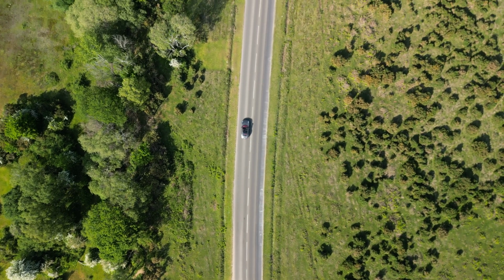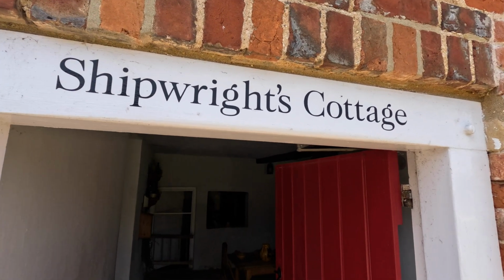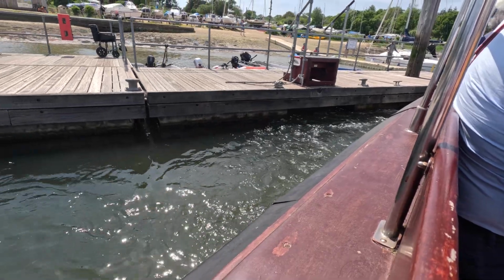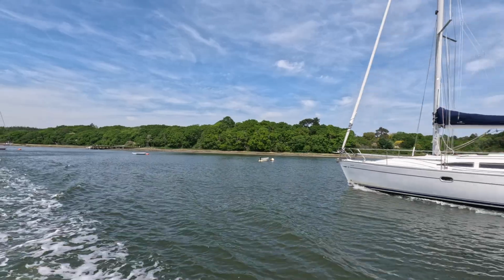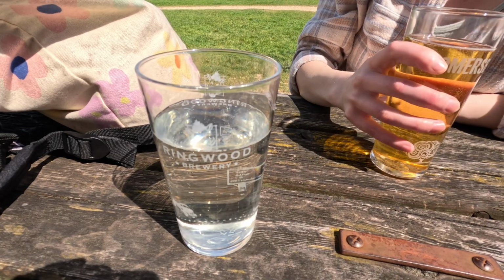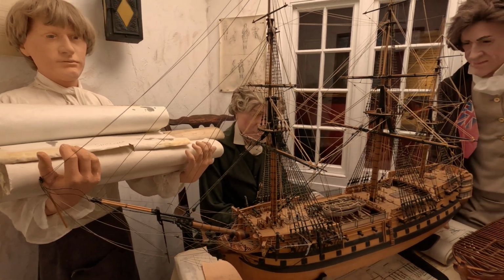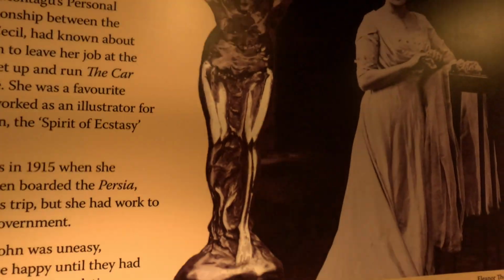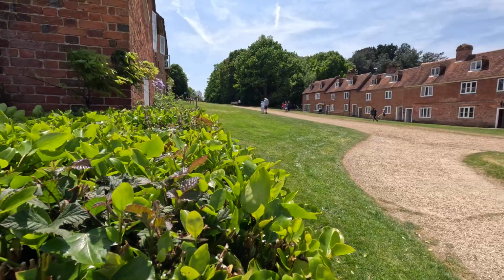THEY BUILT WARSHIPS HERE!? - Bucklers Hard Shipbuilding Village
Bucklers Hard in the New Forest has been the birthplace of many ships that have played a pivotal role in the maritime history of Great Britain, and I paid a visit!

From Warships built for Nelsons Battle of Trafalgar to a staging area for Operation Quiksilver, a WW2 D-Day ploy to use a "ghost navy" to deceive German forces, there is so much coastal heritage on these tranquil looking riverbanks!

The Museum also does a fantastic job at recreating what life was really like for the families who lived in this 18th century shipbuilding village.